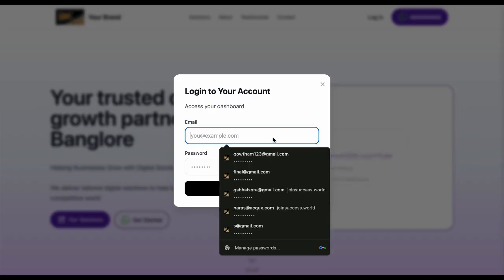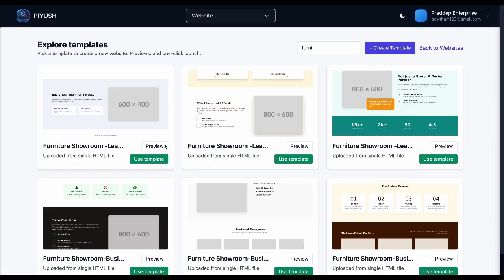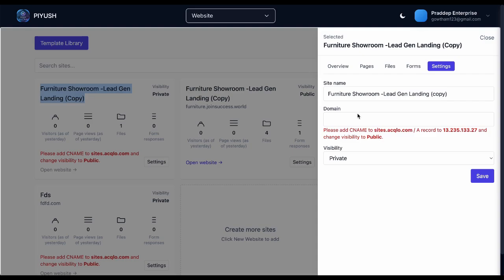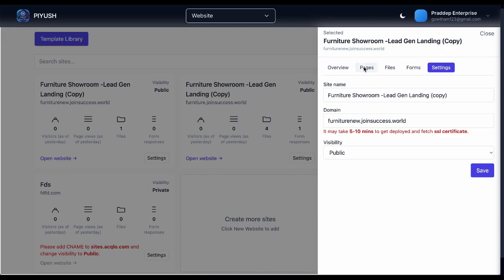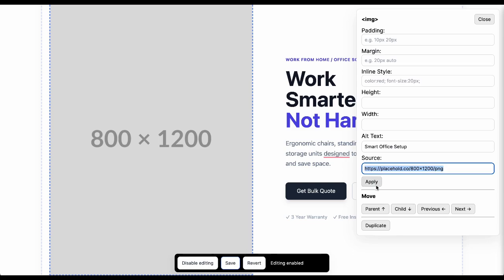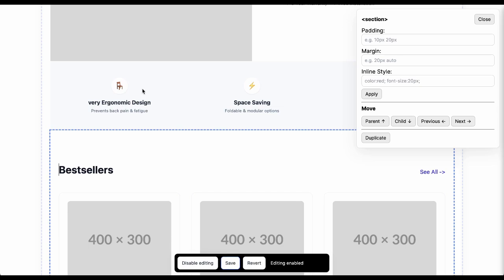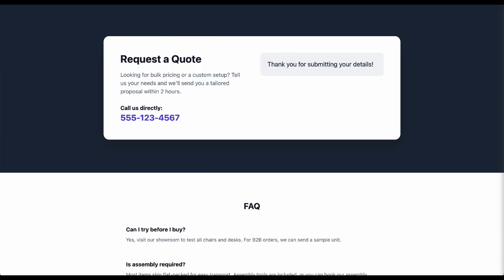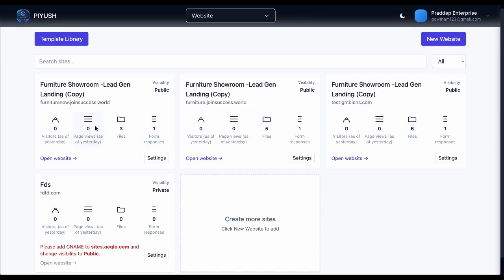The Fastest Double-Click Website Launcher Demo English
AssistGenX Website Builder helps you create a professional business website quickly — without any technical knowledge.

Designed for small businesses, startups, and service providers, our website builder allows you to launch, edit, and scale your website with ease.

✨ Key Features:
• Fast setup with no coding required
• Modern templates for a professional look
• Unlimited edits using a simple double-click editor
• SEO-friendly structure for better search visibility
• Scalable design – add pages, blogs, or shop sections anytime
• Custom domain support for a branded online presence

Whether you are launching your first website or upgrading an existing one, AssistGenX makes it simple, flexible, and business-ready.

📲 Need help or want to get started?
Message: Hi, I want to know more about Assist GenX Website Builder